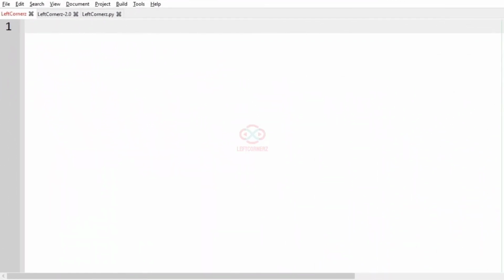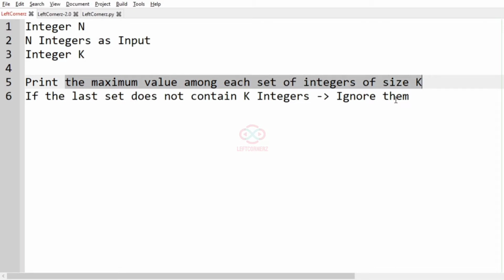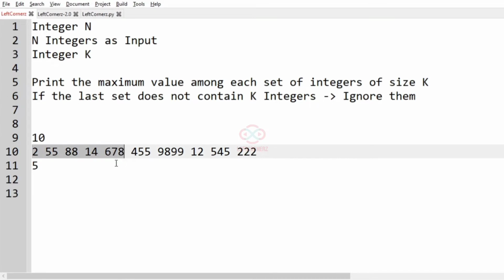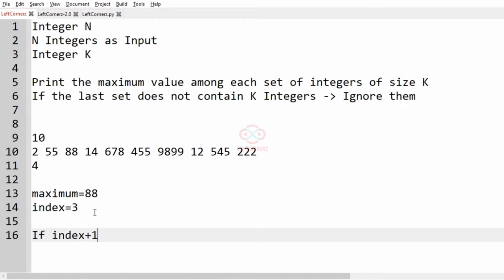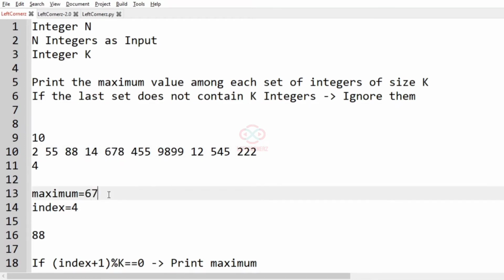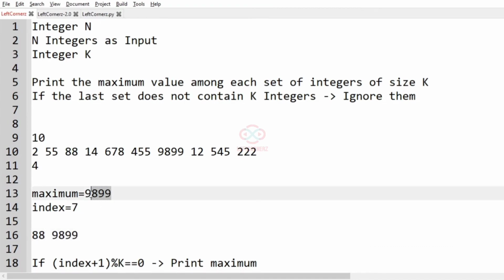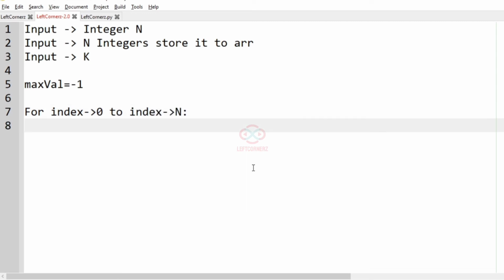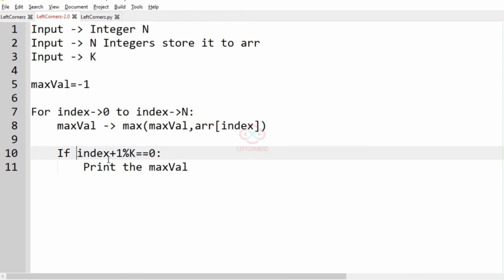skillrack daily challenge logic and explanation - max among k-set(13-04-2021)[id-12959]